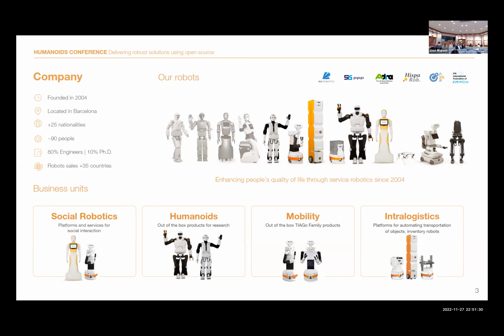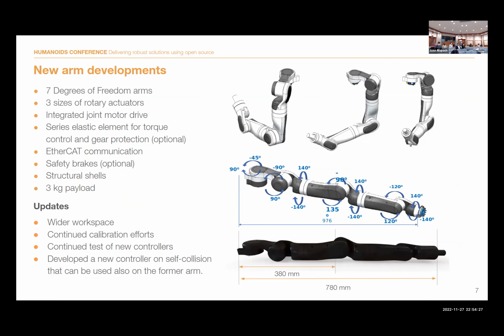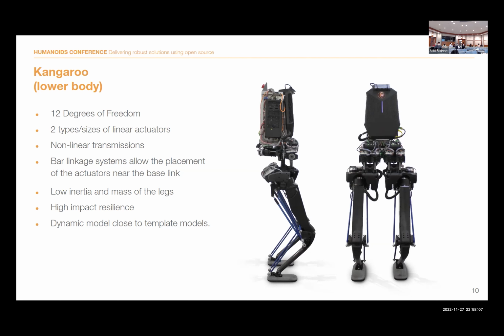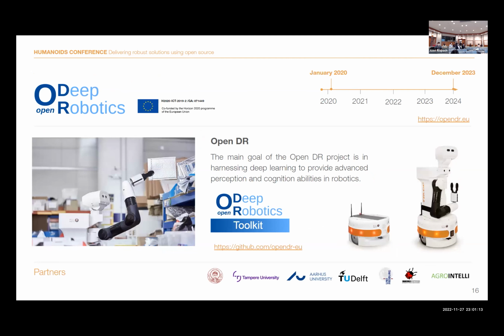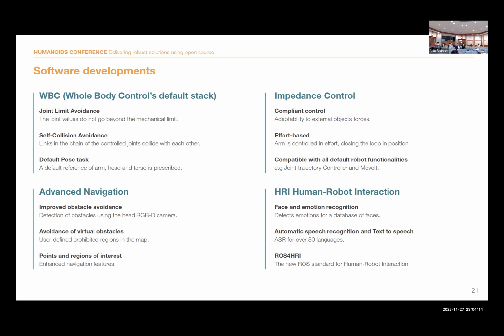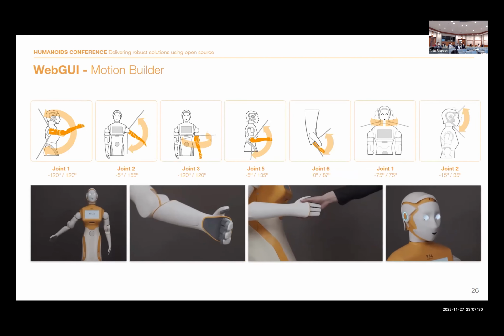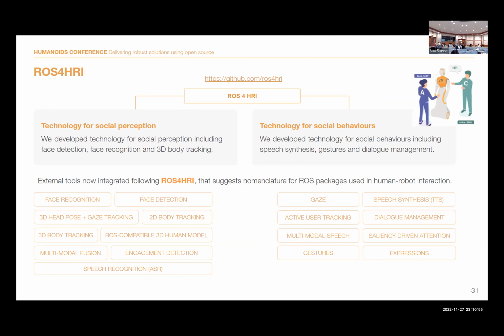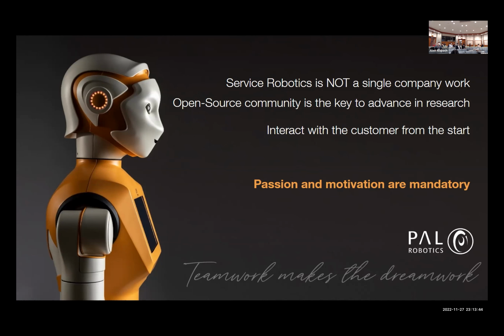[CWBB2022] Delivering robust solutions using Open Source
Title: Delivering robust solutions using Open Source

Speaker: Francesco Ferro, PAL Robotics

Abstract:
PAL Robotics’ CEO, Francesco Ferro talked at the Humanoids 2022 workshop "Can We Build Baymax?" explaining the latest developments at PAL Robotics in hardware including advancements in our range of humanoids robots for research, and open software and tutorials available for our platforms.